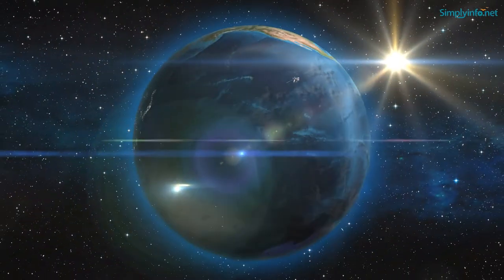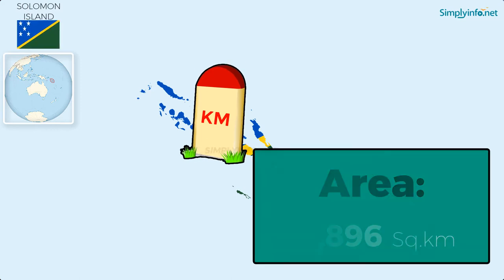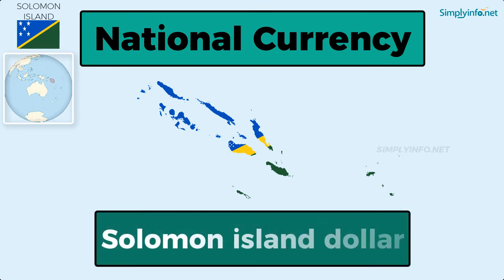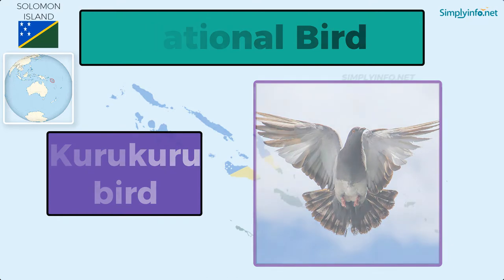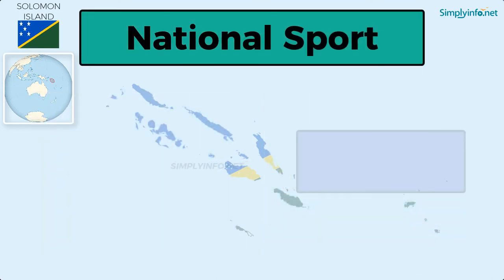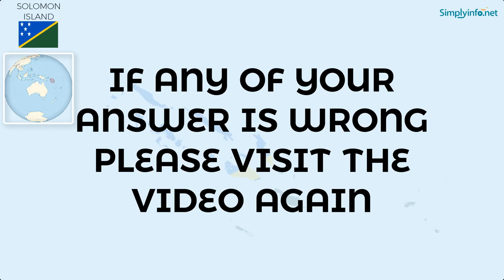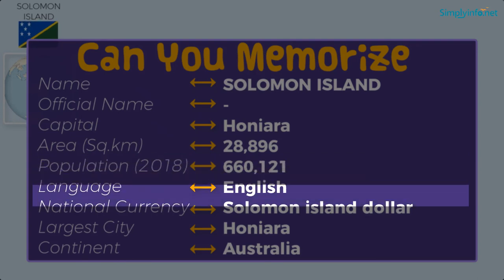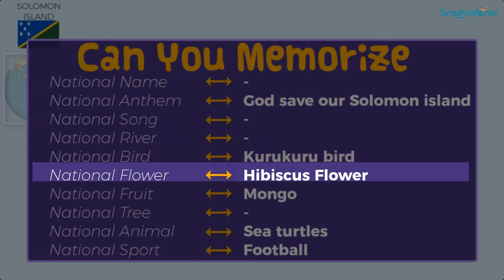Do You Know Solomon Island Basic Information World Countries Information #160 - GK & Quizzes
Do You Know Solomon Island Basic Information useful for General Knowledge (GK) Quiz and competitive exams. Basic World Countries information for all - Best General Knowledge Video Series on YouTube #01. Suitable to learn all basic details about World country Solomon Island to learn GK (General Knowledge) for Indian Competitive Exams like UPSC, Groups, Banking Exams, Navy Exams etc.

From this video you will learn Solomon Island basic information like:

Name   - SOLOMON ISLAND
Capital   - Honiara
Language  - English
National Currency - Solomon island dollar
Largest City  - Honiara
Continent  - Australia
National Anthem  - God save our Solomon island
National Bird  - Kurukuru bird
National Flower  - Hibiscus Flower
National Fruit  - Mongo
National Animal  - Sea turtles

Team SimplyInfo.net